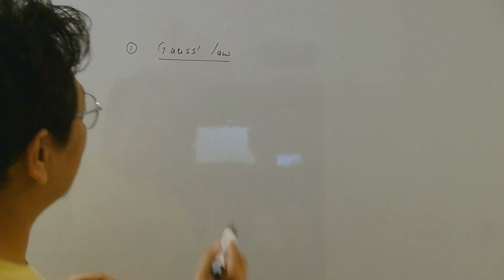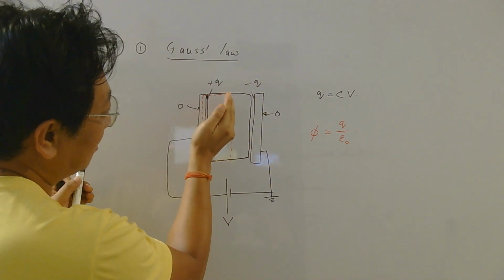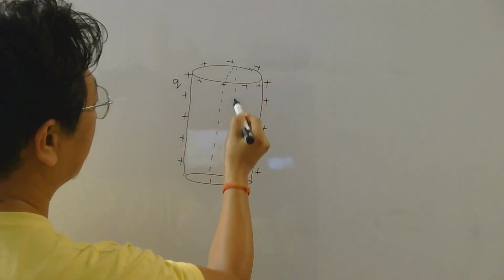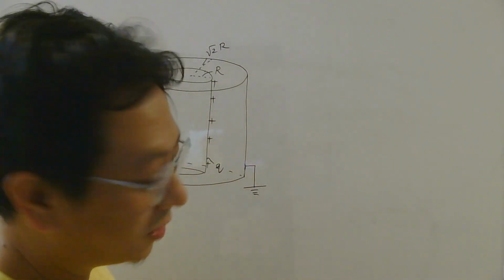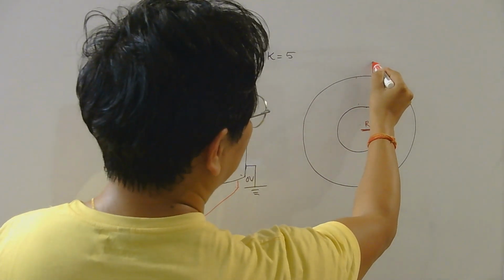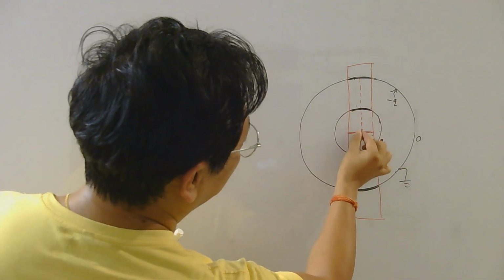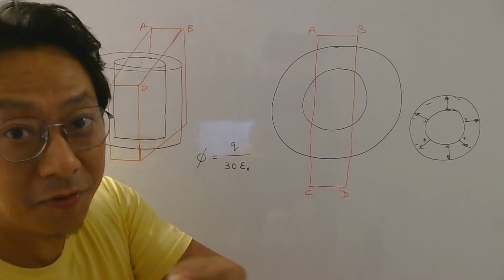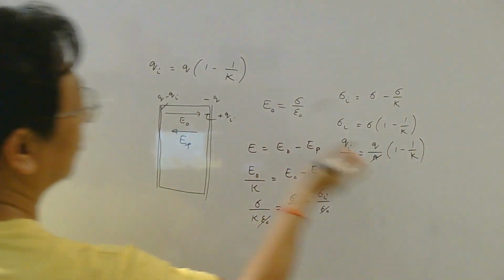A problem from JEE Adv - 2025